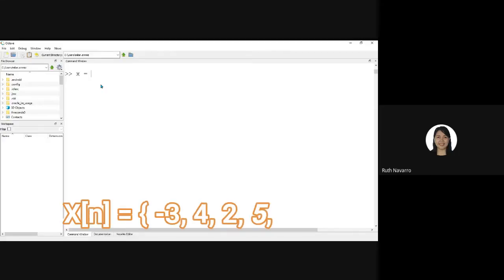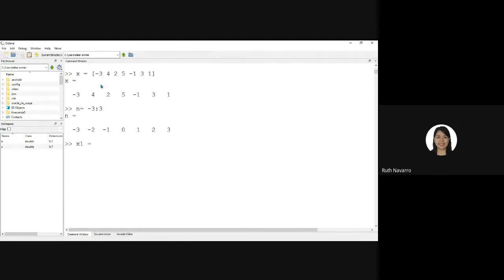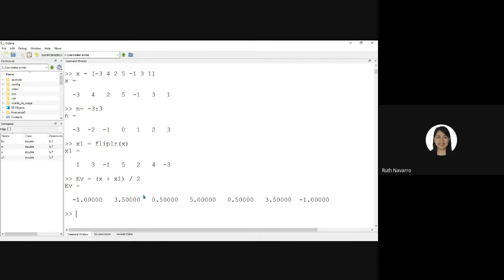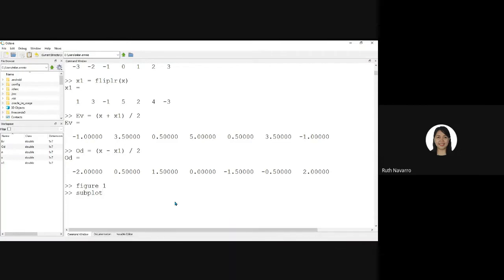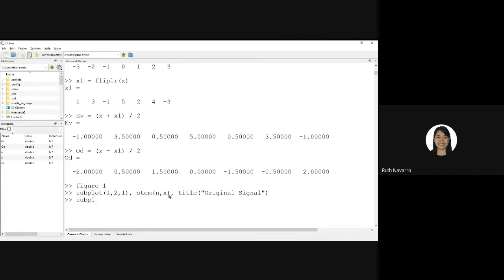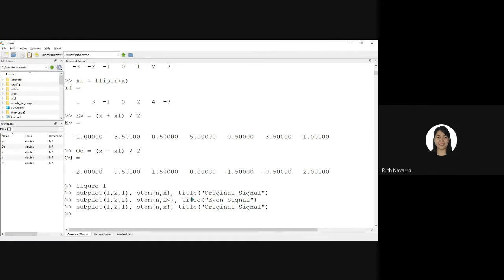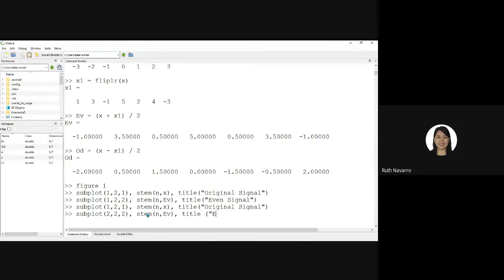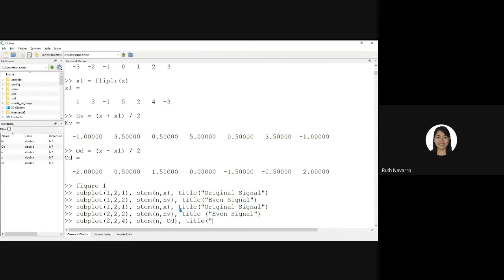DIGITAL SIGNAL PROCESSING | Even and Odd Signals using OCTAVE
DSP Lecture